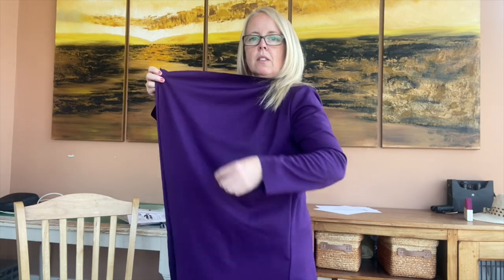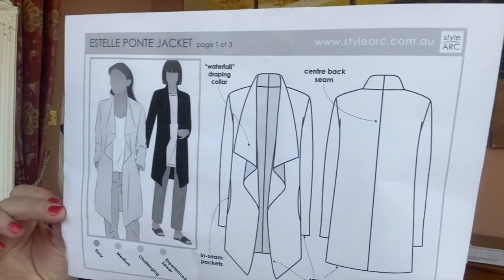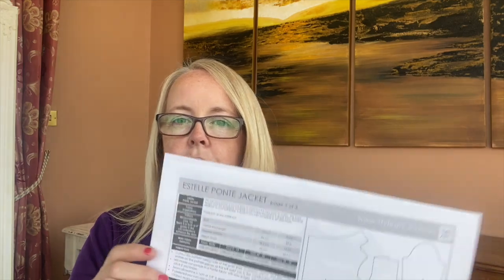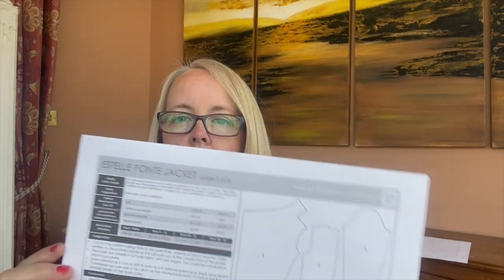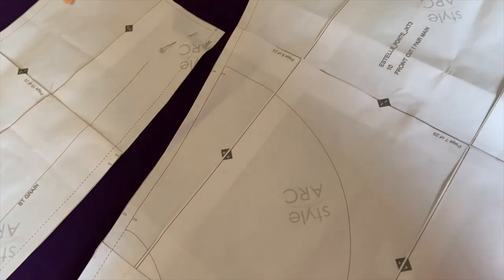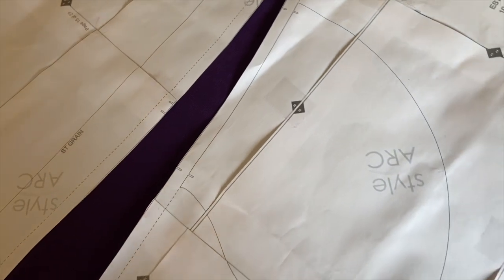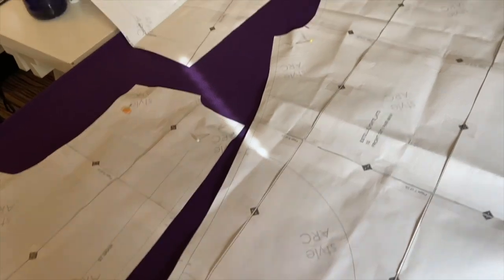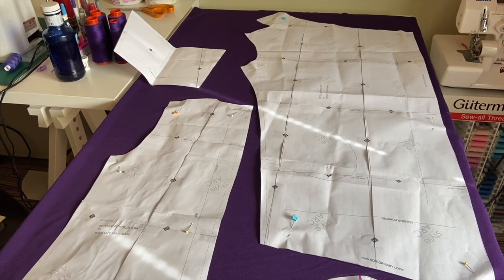StyleArc Estelle Ponte jacket sewalong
Hi Everyone.

Join me in a sewalong for the Style Arc Estelle Ponte jacket